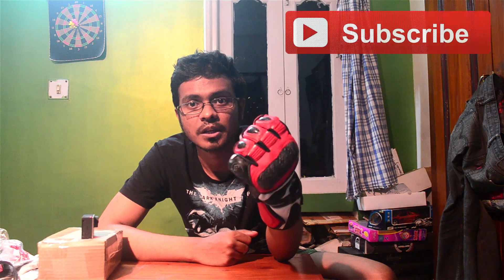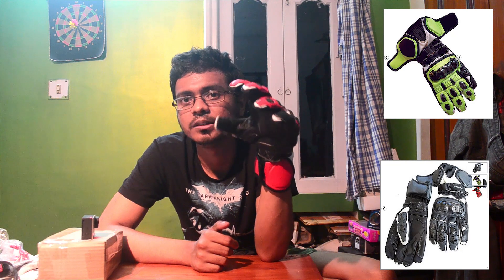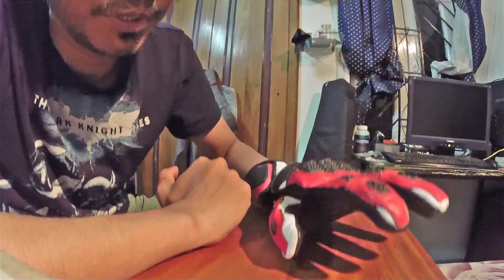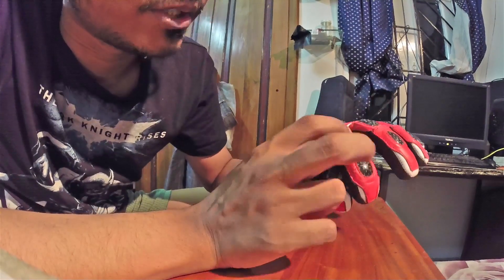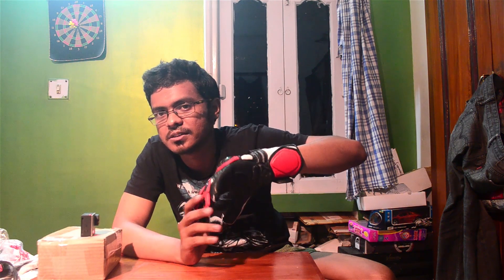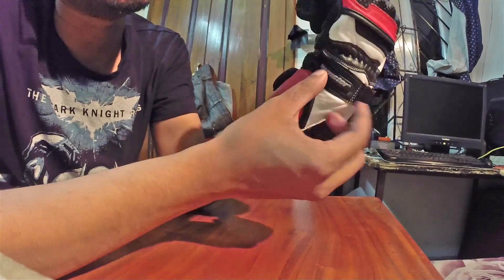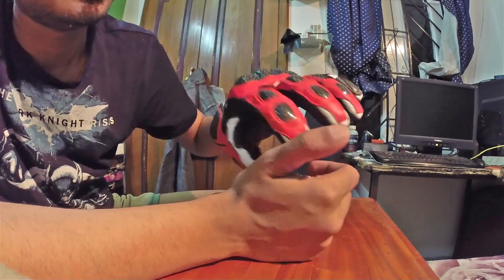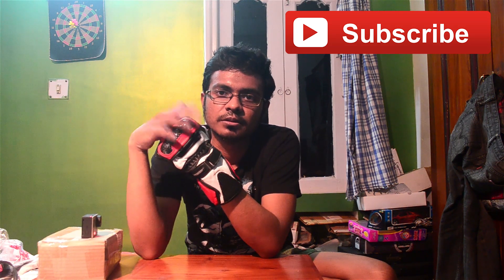Cramster TRG2 Full Gauntlet Sport track riding gloves review Black-White-Red | RWR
Cramster TRG2 Full Gauntlet Sport track riding gloves review Black-White-Red
We take a look at Indian brand Cramster and their top of the line glove the TRG2 full leather riding gloves. In this detailed review, I cover the gloves in every details possible, sorry that the video got a bit on the longer side.
3-4 colorways available, mine is black white red which matches my Dainese Crono Suit.
I tested these gloves out at the Buddh International Circuit, Noida on the KTM track Day.
Really an affordable glove at the price of Rs. 2600 and the level of features is really mind blowing at that price.
Shot by: Nikon D5100, GoPro Hero 3+ Silver